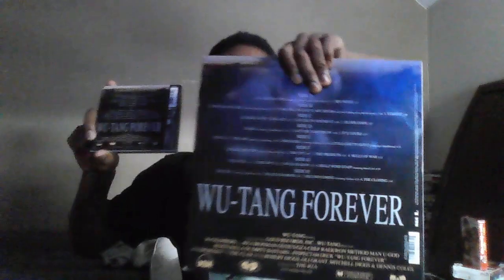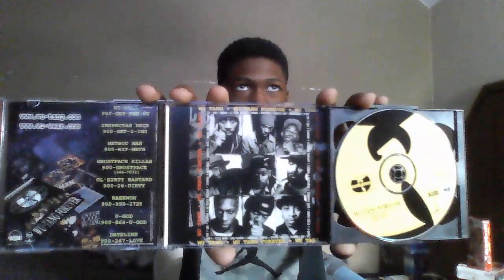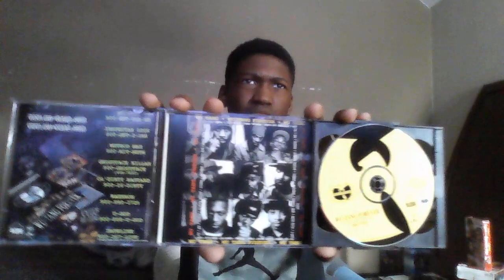Unboxing Wu-Tang Forever & Method Man Redman Blackout CD